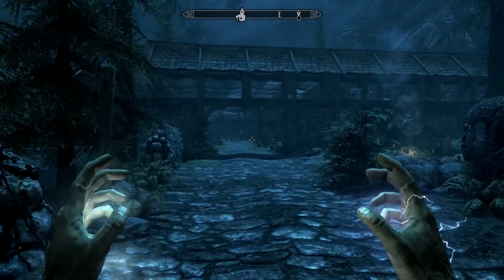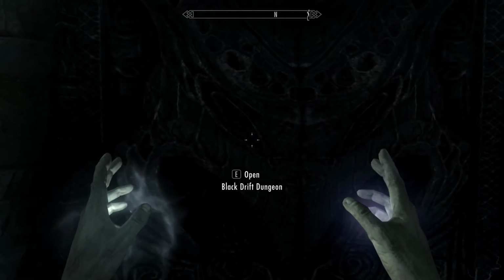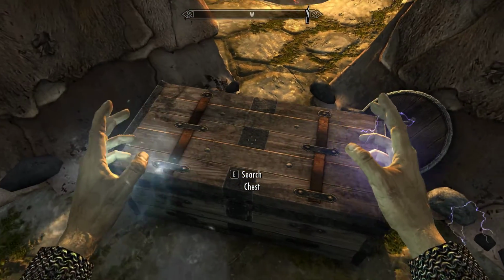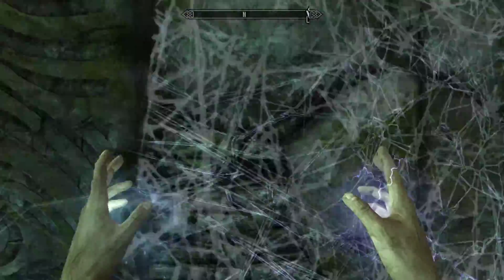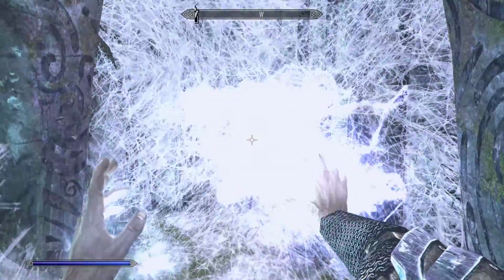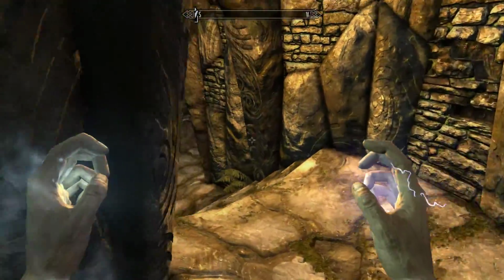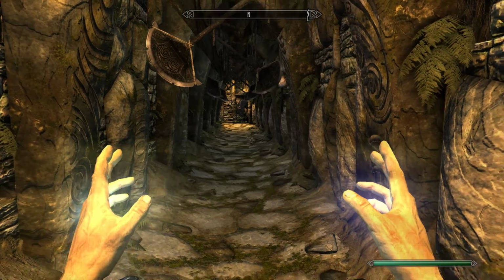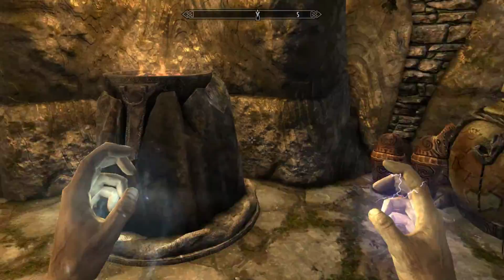Black Drift Dungeon, Skyrim Custom Level (First Iteration)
Here is the first iteration of my custom level in Skyrim. Enjoy the video!